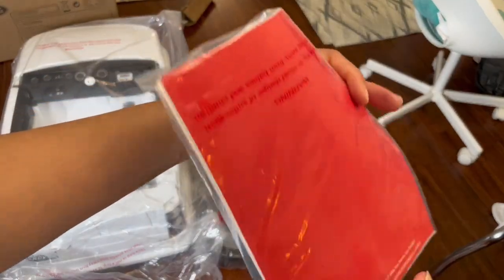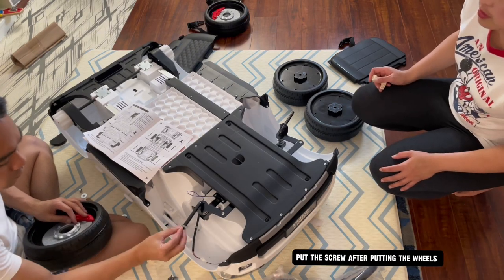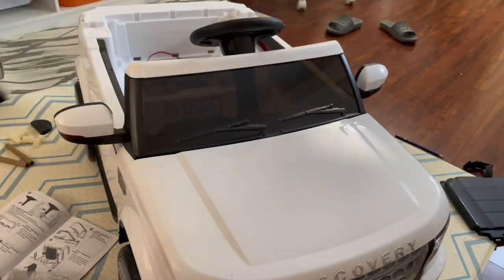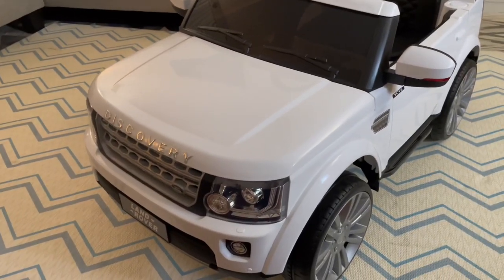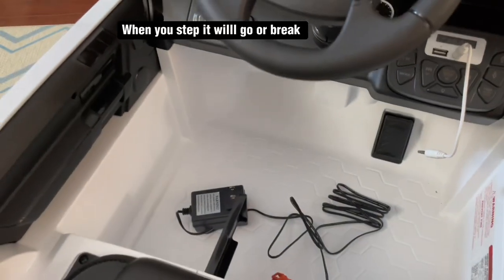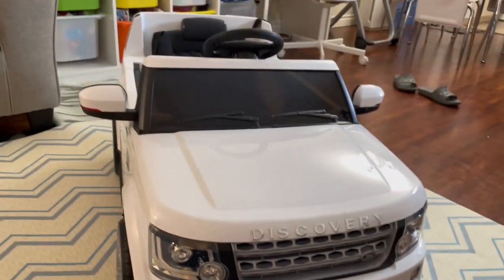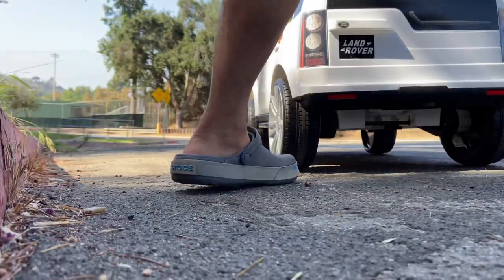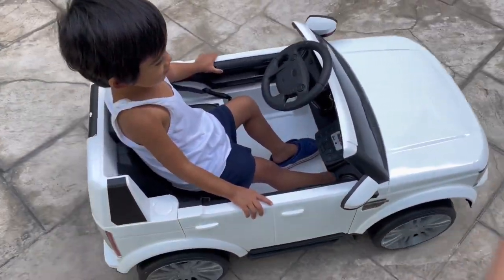Dream car of every kid 🚙 Unbox & Review Landrover Discovery 4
It’s my son’s birthday wish. And the car really looks real Land rover Discovery 4. Toddlers love to try new things. This is a best gift. And my son’s enjoy to ride and drive the Land Rover Discovery 4.  It just took time to assemble but worthy the money and the usuage time running of the car is long. It had also its own music & headlights.